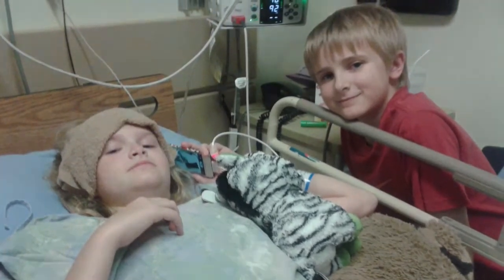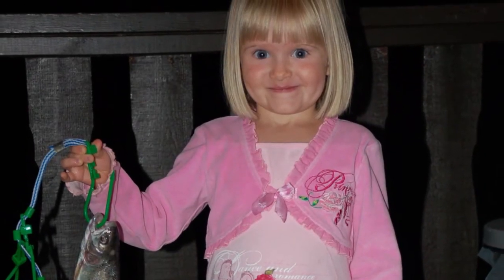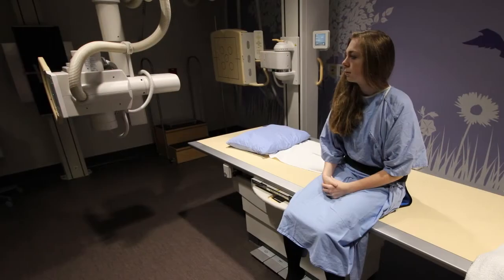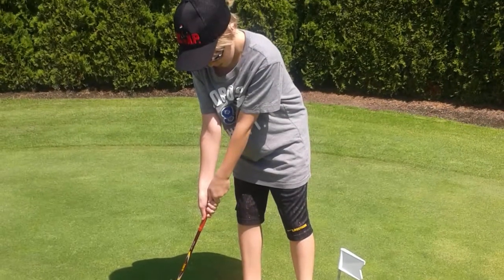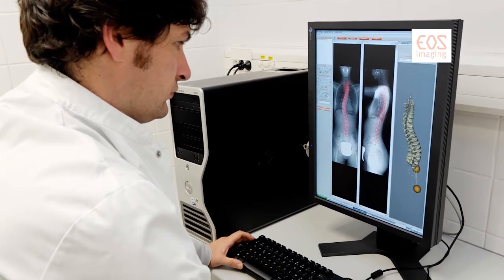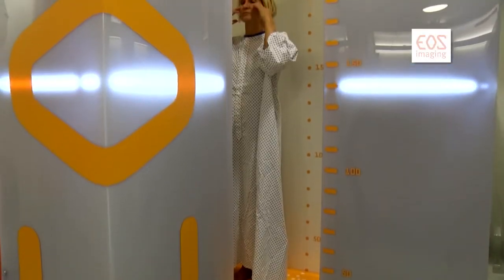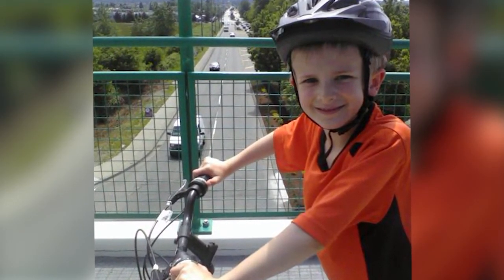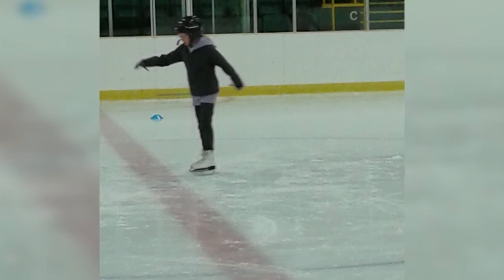BC Children's Hospital 2014 Crystal Ball - Patient Family Video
Patient families and the Head of Orthopedics at BC Children's Hospital explain how the EOS Imaging machine will improve care for patients.